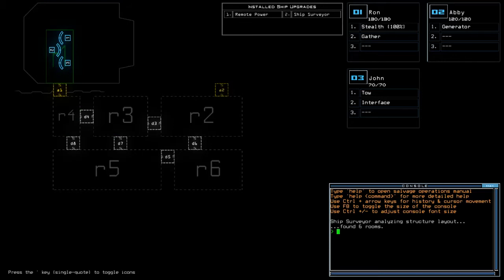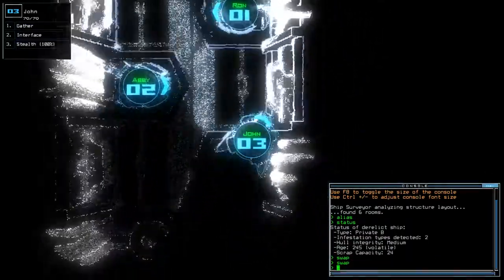Duskers Daily 19 Nov 2020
Room-Target Mode saves the day and time, for once. Kinda.